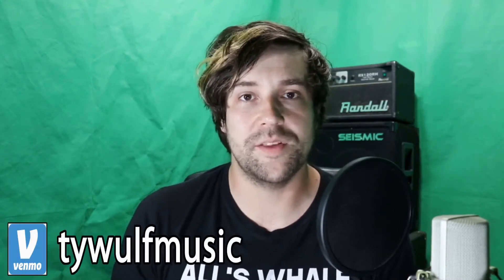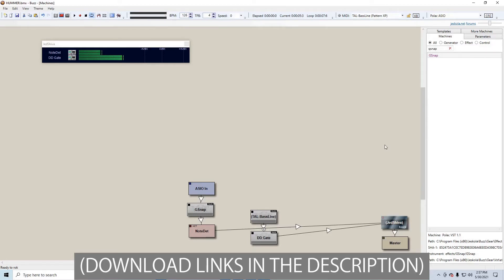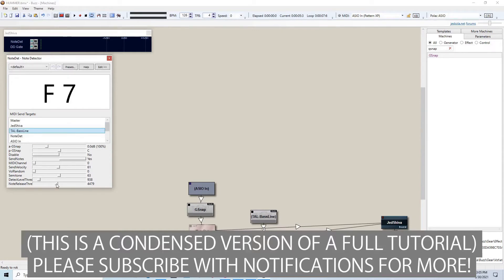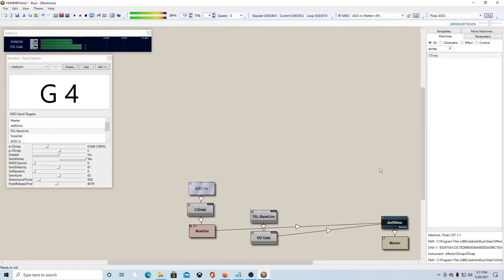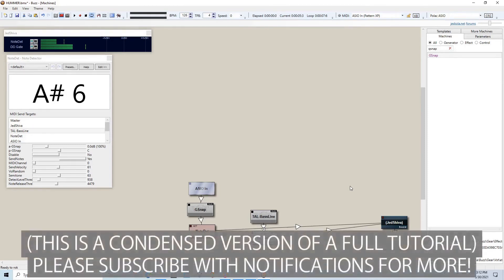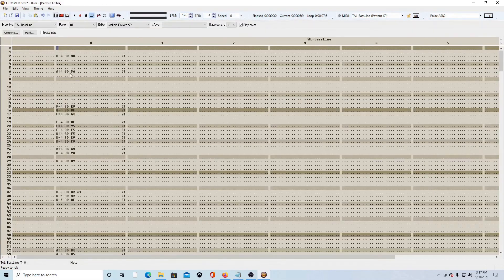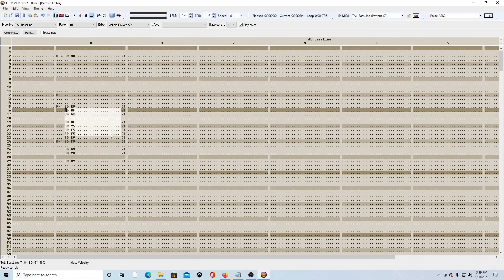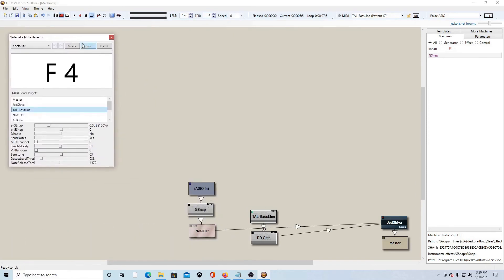Change HUMMING Into MIDI (For Synths) SPEED LESSON!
Trying out a new thing where I take my more involved tutorials, and condense them down to just the most basic concepts, cutting all of the fluff and deeper explanation, and kicking the speed up a bit. The full version will be uploaded very soon, if it isn't already.

I've discovered a neat little plug-in called Note Detector, which analyzes the incoming audio signal in real time, and sends the data as MIDI information to one or more synthesizers / effects. Previously I've used this to analyze a bassline, but today I've been experimenting with using a vocal mic, and I wanted to share the madness with all my lovely viewers.

I'll be using Jeskola Buzz for this lesson, mostly because it's still my main DAW and it STILL dominates the free DAW market in 2021 in terms of pure freedom and functionality... (See my previous videos for more details) but also because "Note Detector" is not a VST, it's in the Buzz Machine native format. I'm unaware if a VST equivalent exists, but if so, the concept should cross over to whichever DAW you prefer.

Some of the non-VST native Buzz effects shown in this video may not come with the default Buzz installation. Additional "Buzz Machines" can be found at the following link:

Here is some of the music I have made with Buzz!